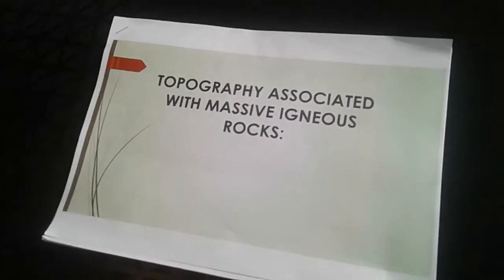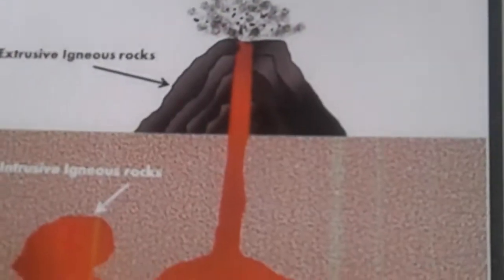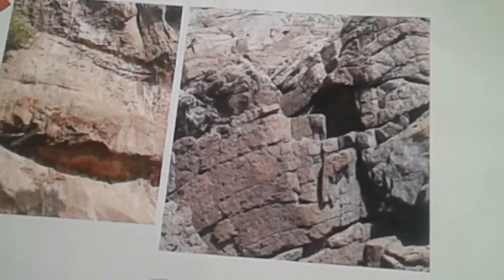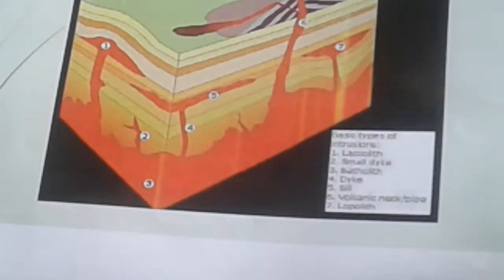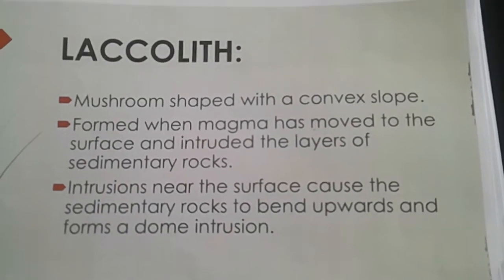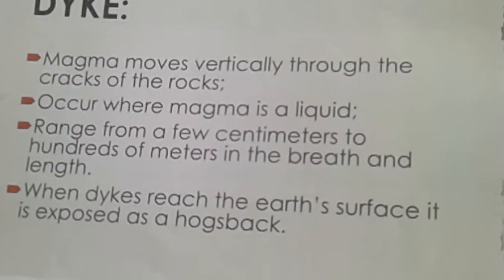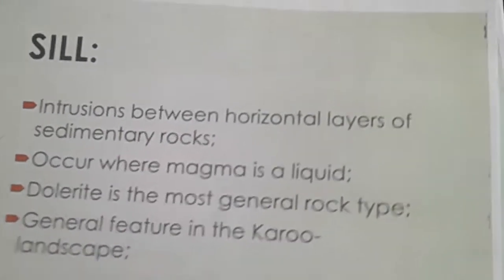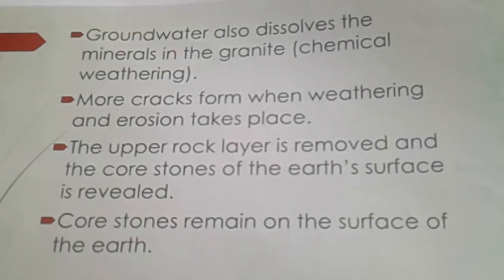Topography associated with maasive igneous rocks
Gr 11